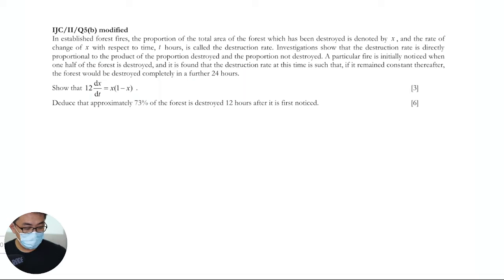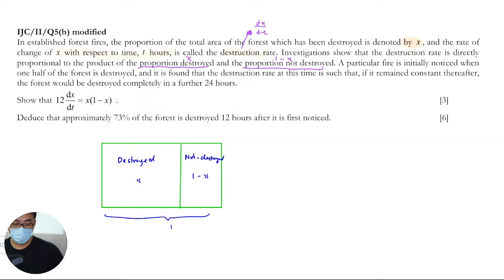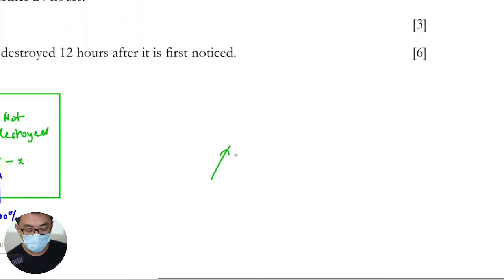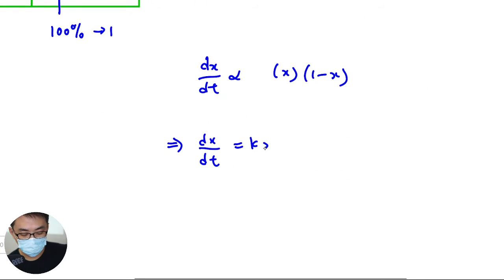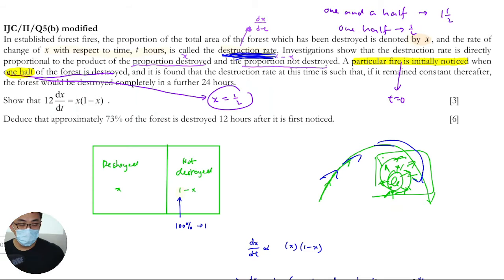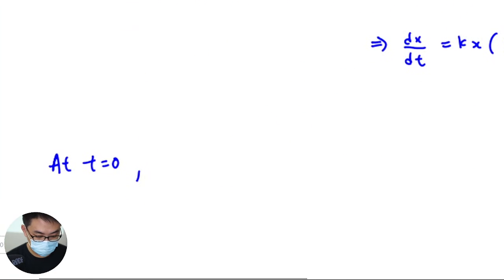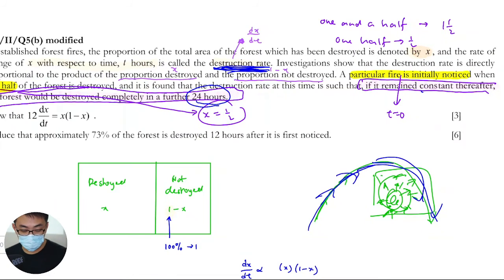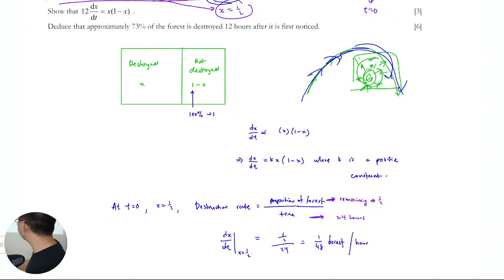H2 Math IJC Paper 2 Q5 (b) Modified - Part 1